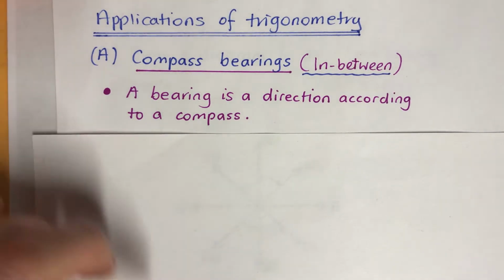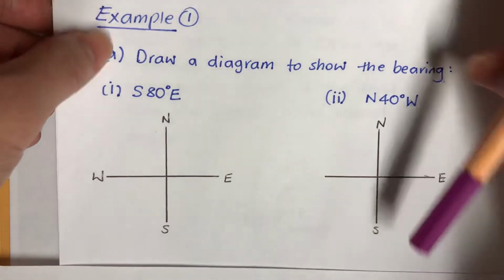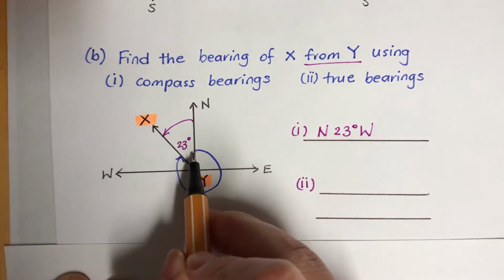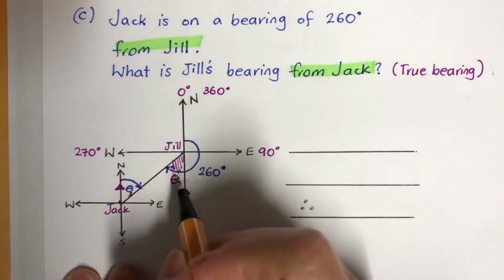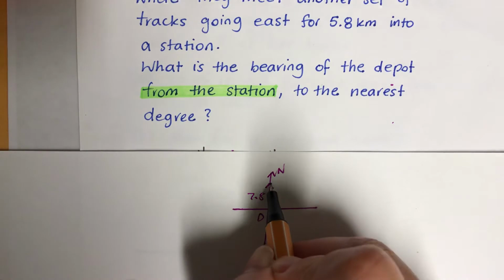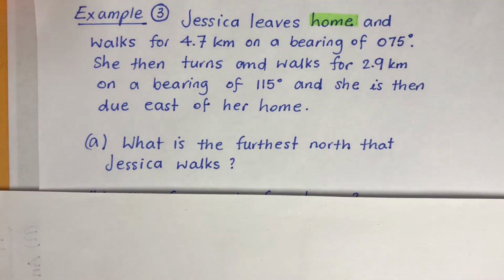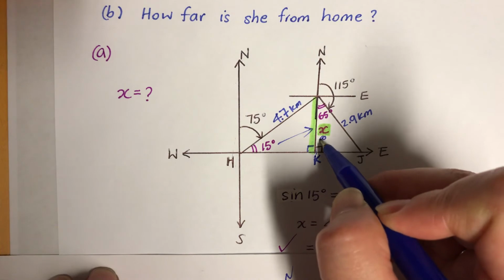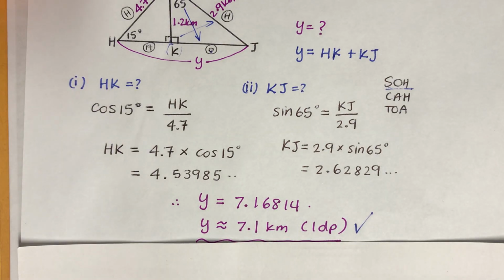11Adv: Trigonometry-4: Bearings